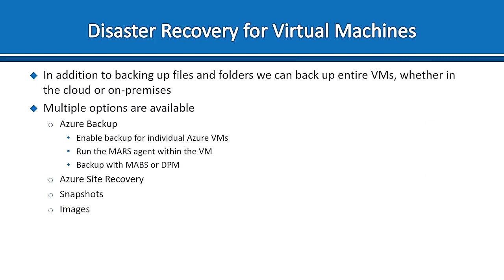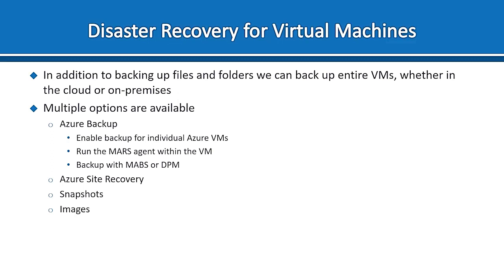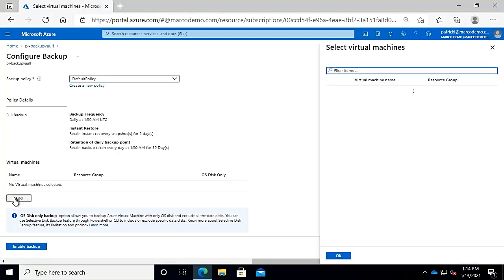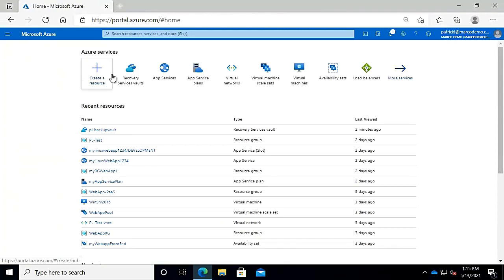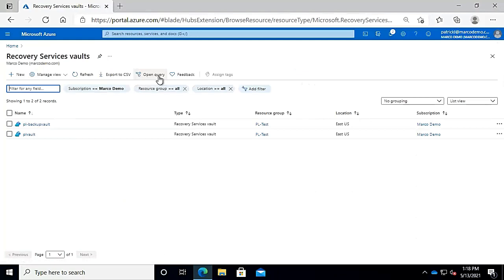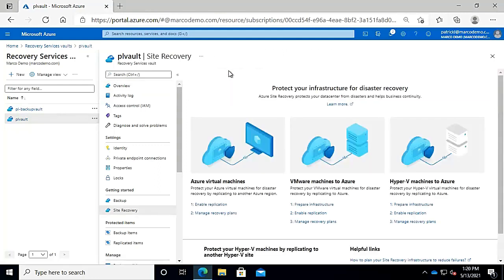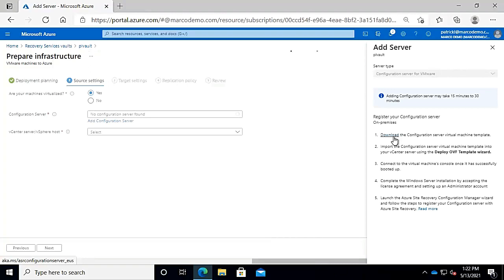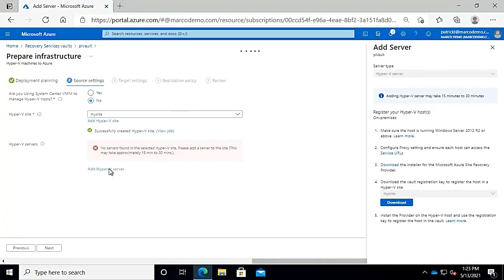34 Disaster Recovery for Virtual Machines